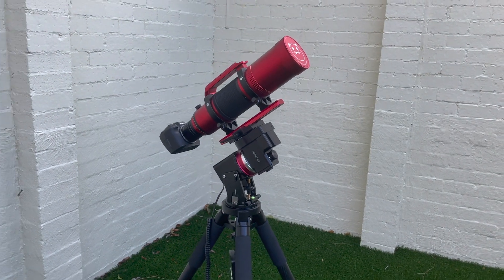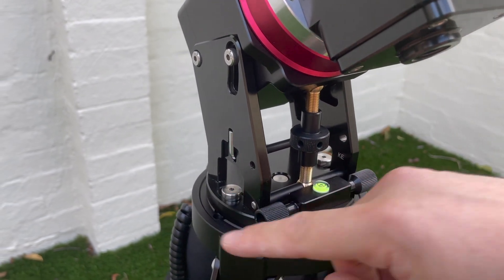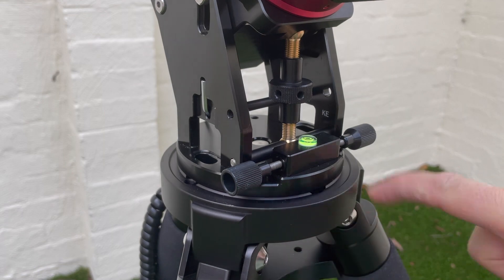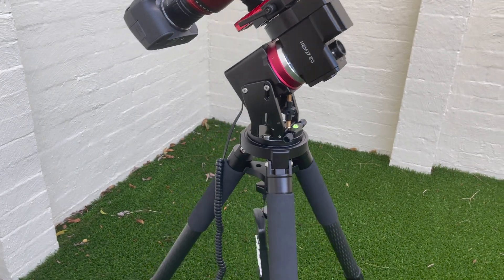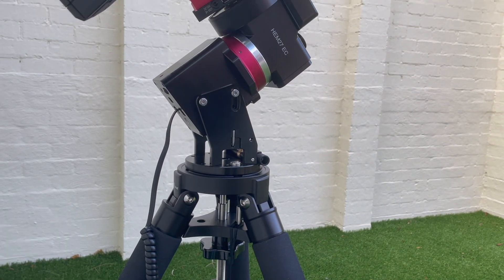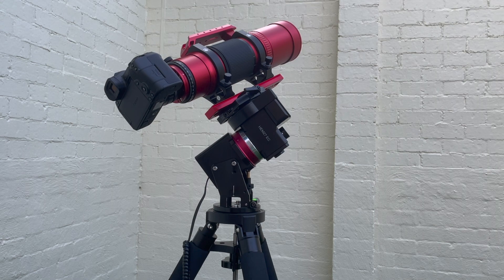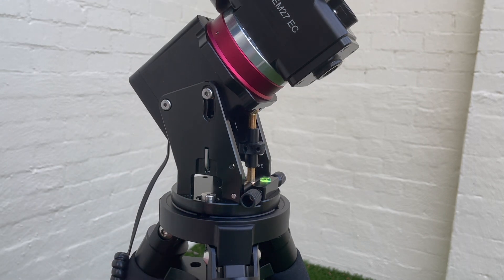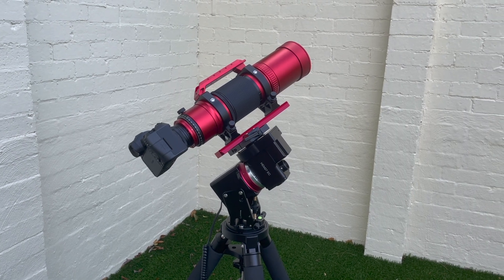iOptron HEM27 Mount overview - iOptron Harmonic Drive Mount HEM 27 EC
We have a look at iOptron's latest mount: the HEM27 & HEM 27 EC Harmonic Drive Mounts. They do away with cumbersome counterweights and shafts: Mount head: 3.7kg - Payload Capability: 13.5kg! These light weight, high payload tiny titans will deliver an astronomy experience like never before.

Clear Skies!